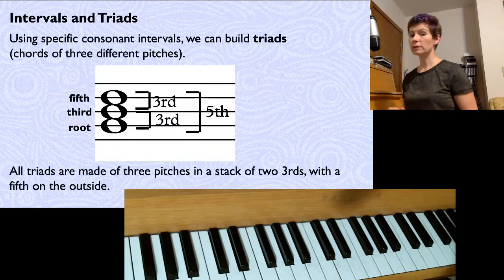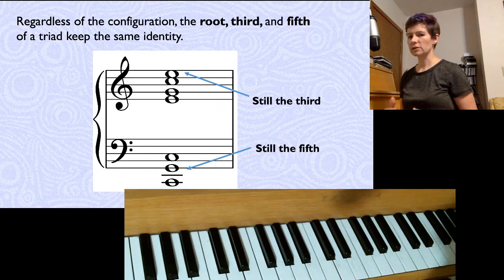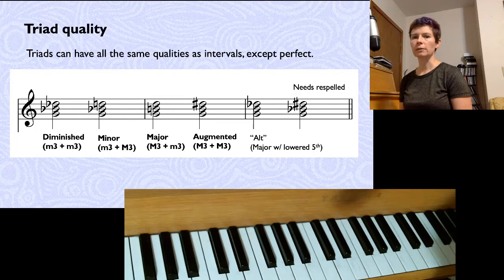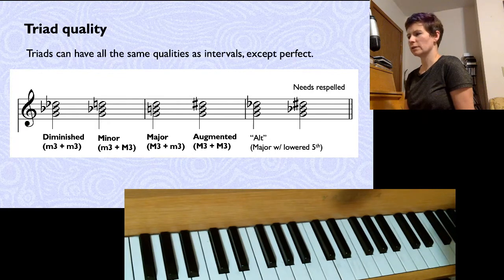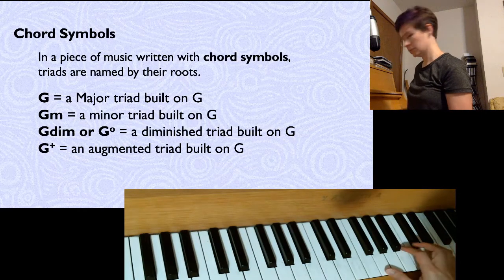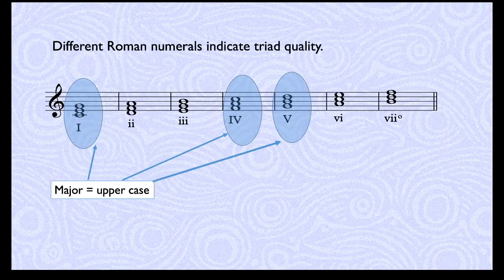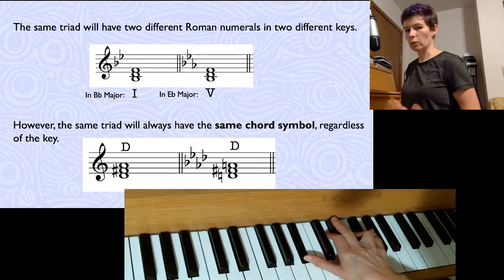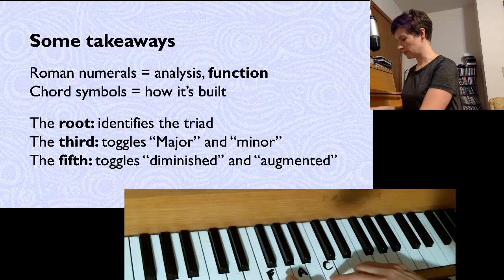MUS 103 Fall 2020 Week 8: Triad Construction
A quick introduction to writing and reading triads, including chord symbols and Roman numerals.